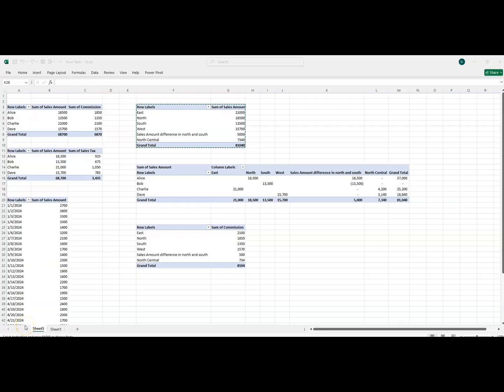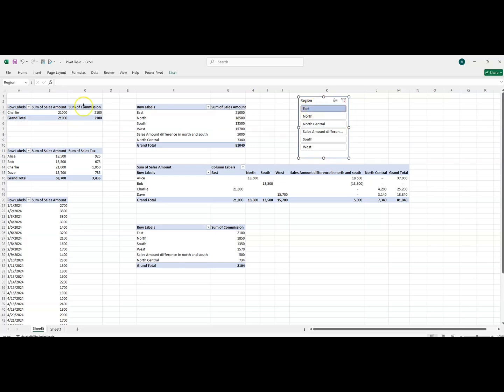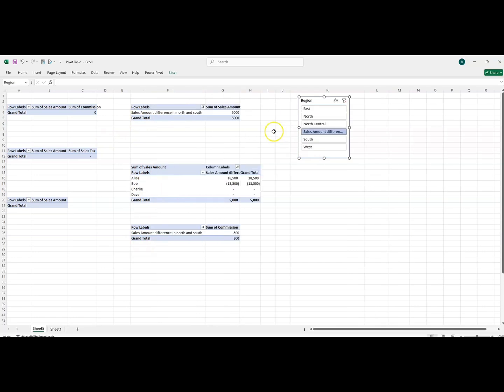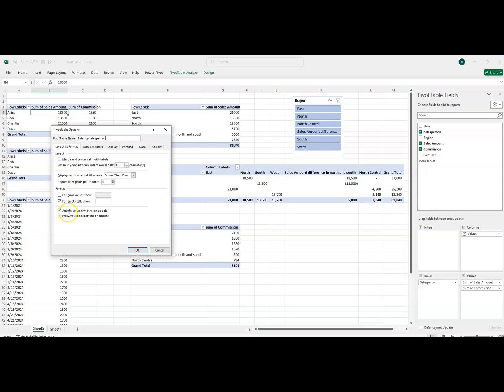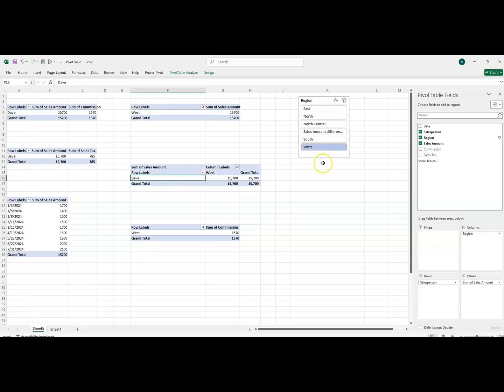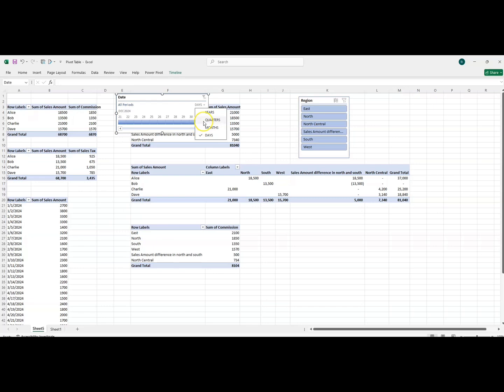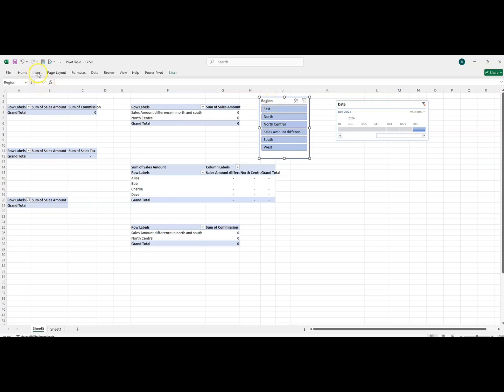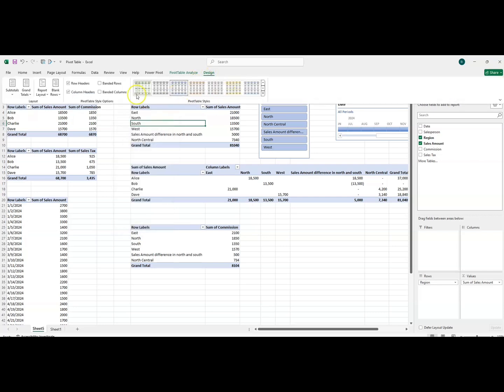How to Use Slicers and Timelines in Excel: A Step-by-Step Guide.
Learn the difference between slicers and timelines and also how to use them.